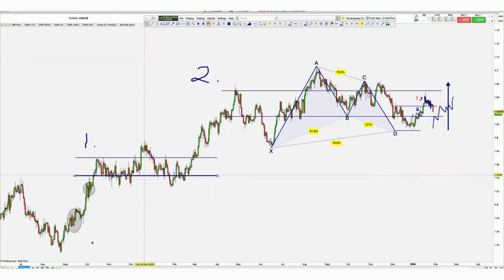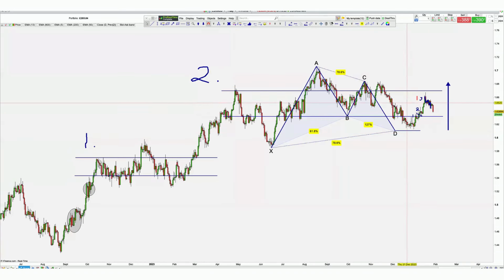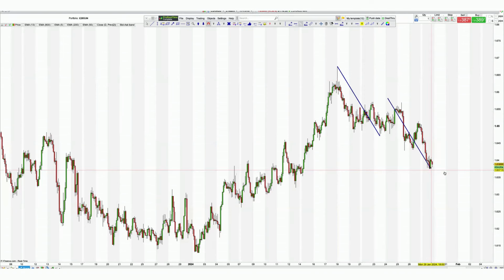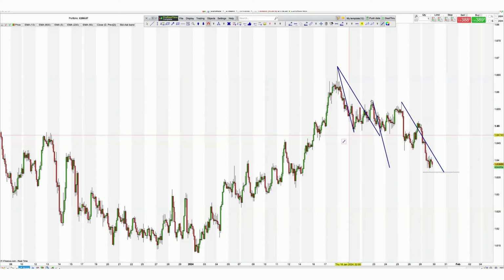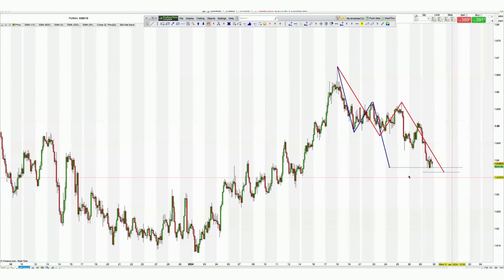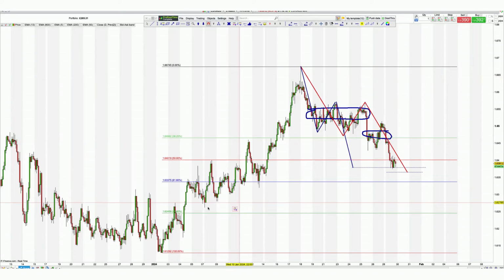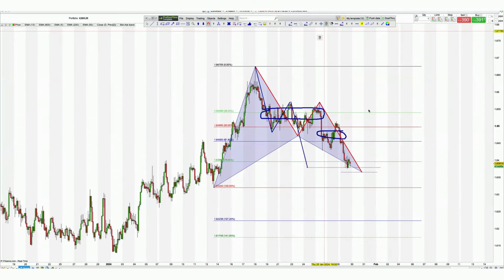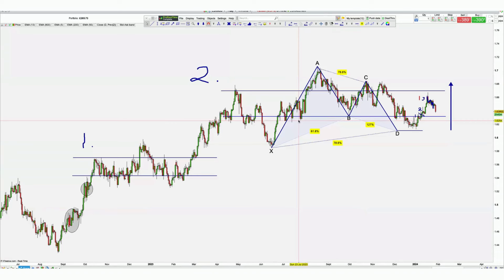Trade Setup - EUR/AUD Buying into the MARKET CYCLE and expecting a 3rd trend UP!!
Knowing what price is going to do next. Anticipating a 3rd Level higher in the Market Cycle. Learn how to use Harmonic Patterns to your advantage! 🔍🌐

We use the Market Cycle and Harmonic Patterns to identify:
1) Where are we in the Market Cycle, 📉 📈
2) Which direction is the Market Cycle pointing ⬆️ ⬇️
3) What Harmonic Patterns are developing inline with the trend?

Whats your edge?

Take your trading to the next level! 📚💰 Purchase our Harmonic & Market Cycle Cheat Sheet for profitable trading 🛍️📊f